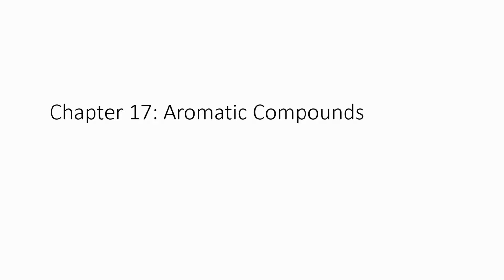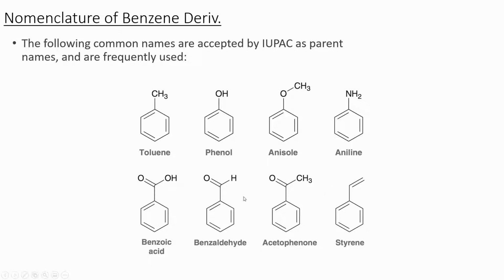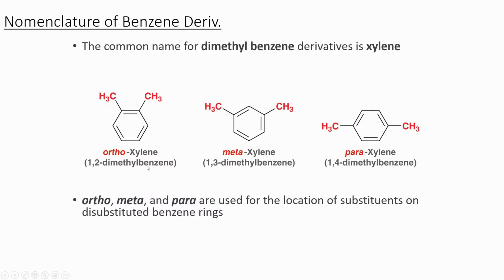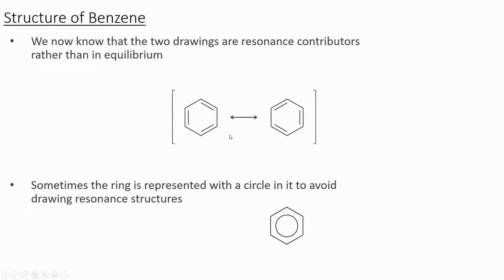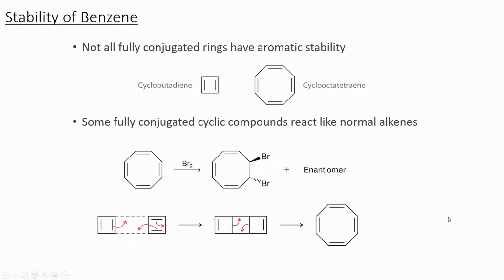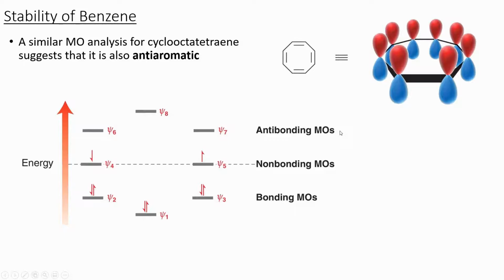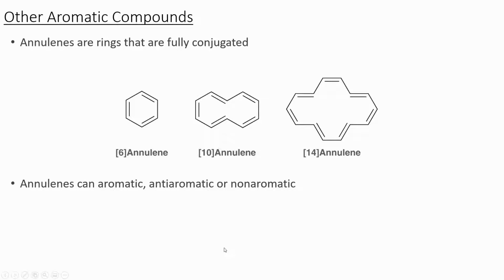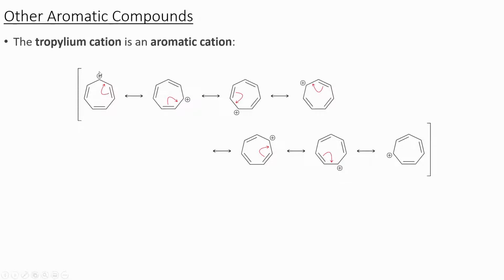Chapter 17 (Part I): Aromatic Compounds